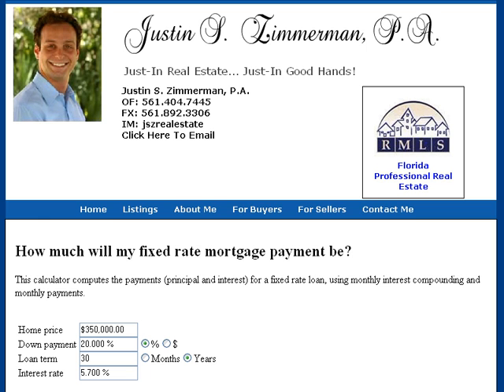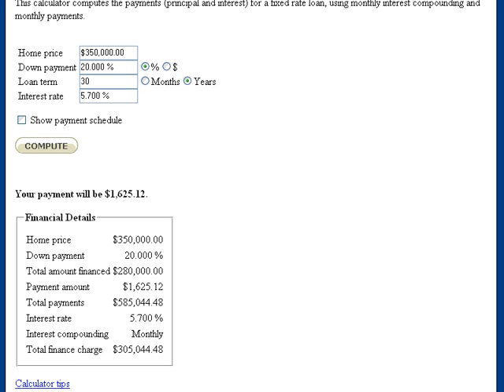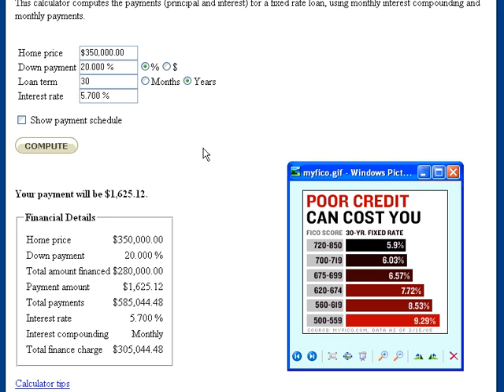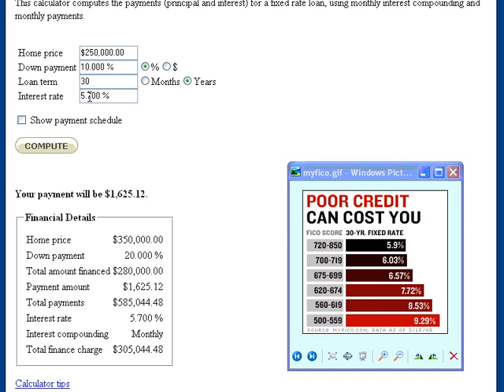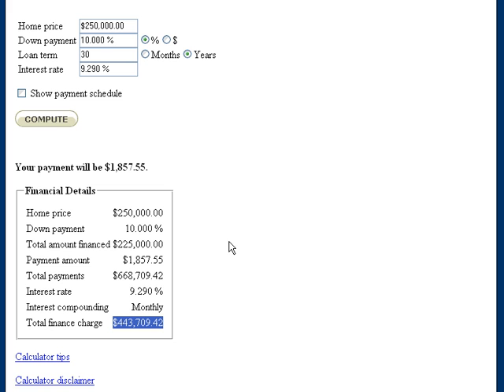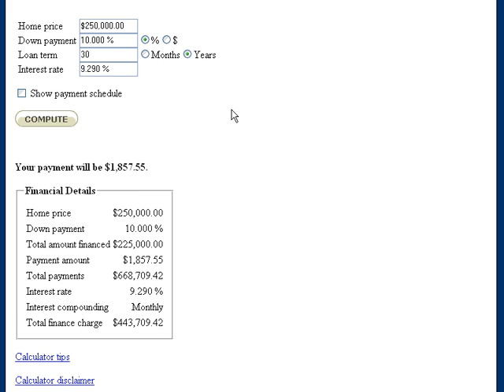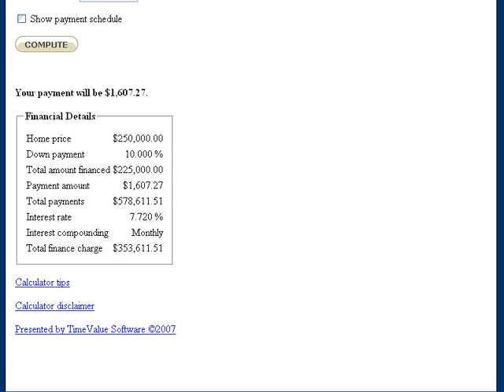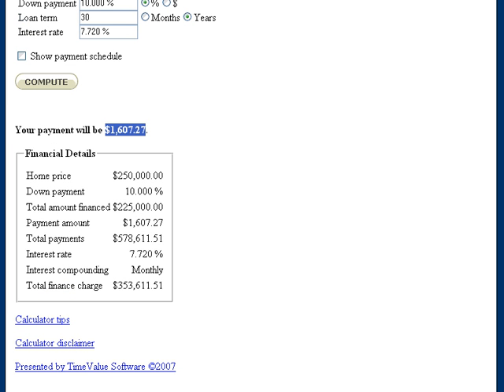How Much Is Bad Credit costing You?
- A great video showing you how much money you are throwing down the drain in interest alone because of having bad credit. Very informative and should open your eyes to cleaning up your credit.